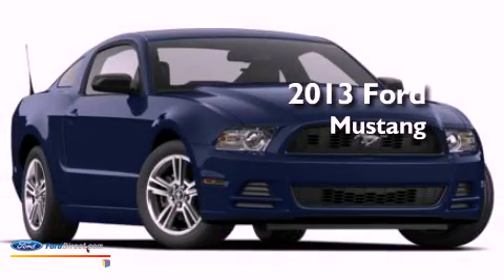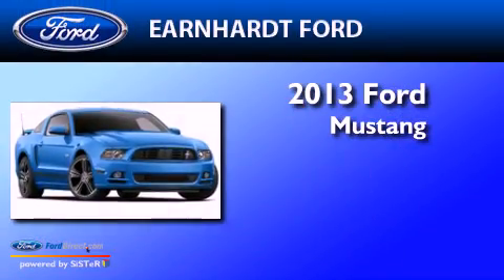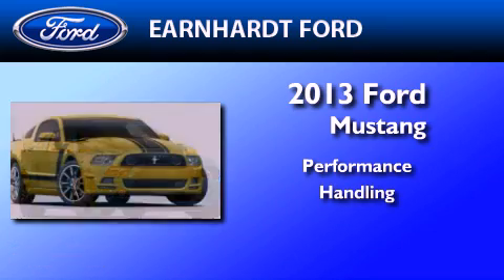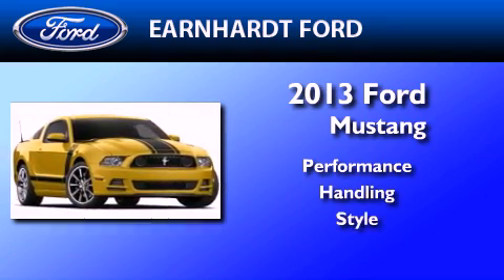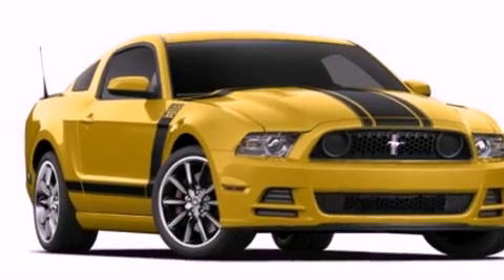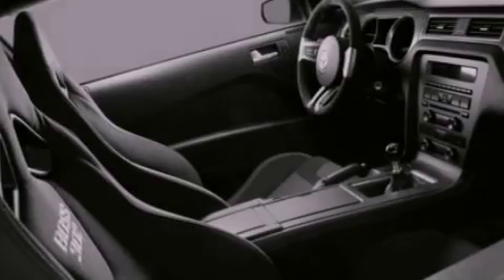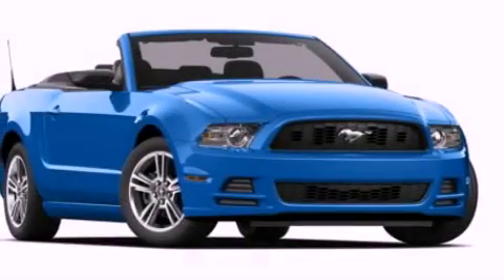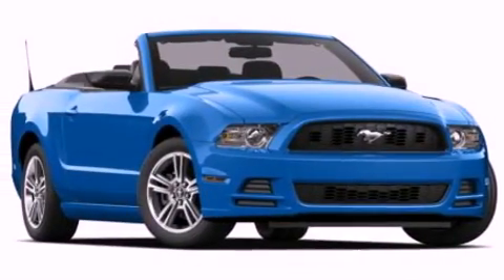2013 FORD MUSTANG Chandler AZ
Year : 2013
 Make : FORD
 Model : MUSTANG
 Engine : 5.0L V8 32V MPFI DOHC
 Trans . : 6-SPEED
 Exterior : INGOT SILVER METALLIC
 Miles : 10
 Interior : MEDIUM STONE
 Stock : FD0131